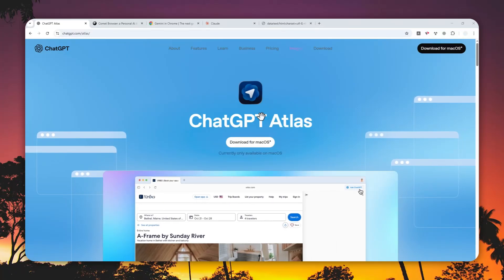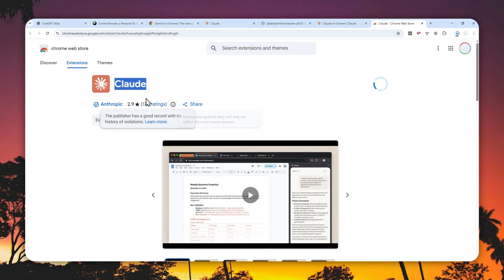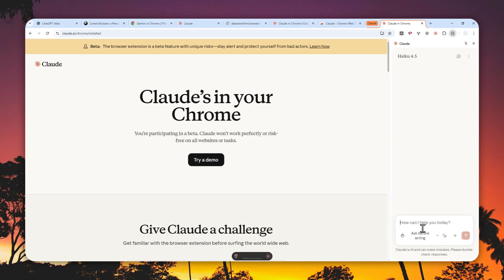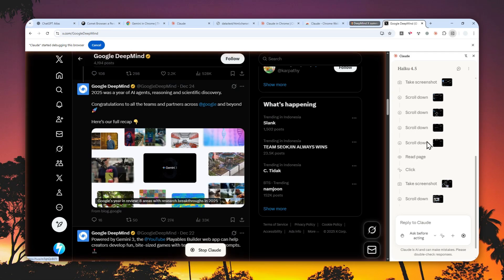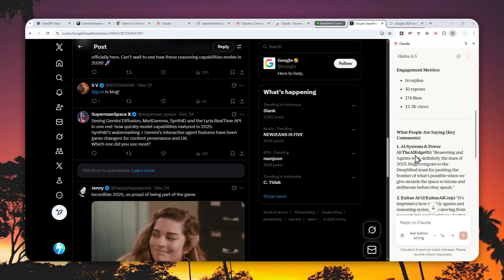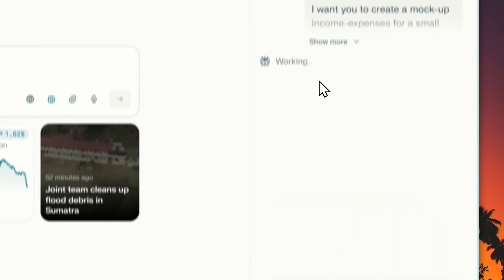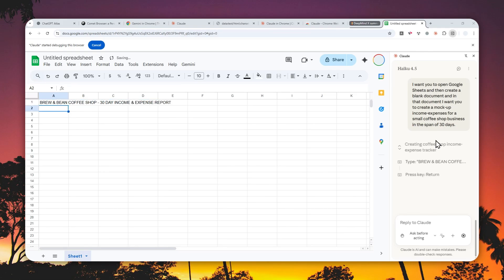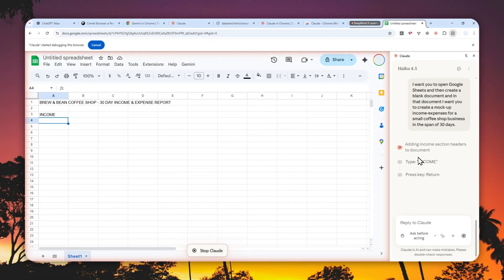How to Use Claude AI Agent to AUTOMATE Browser Tasks and Save Time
👉  In this video, I will show you how to set up and use the Claude AI Agent Chrome Extension to automate your browser tasks. This extension lets Claude read your web pages, click buttons, fill forms, and handle multi-step workflows across multiple sites, saving you hours on repetitive tasks like data entry, email management, and web research. You can give Claude natural language commands and watch it navigate your browser autonomously, making it a powerful tool for anyone who deals with tedious browser-based work daily.